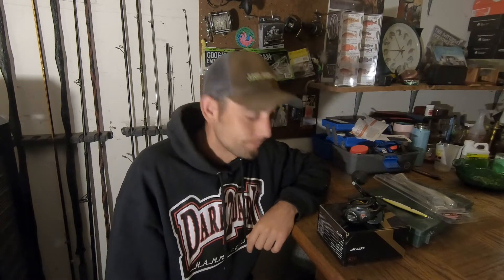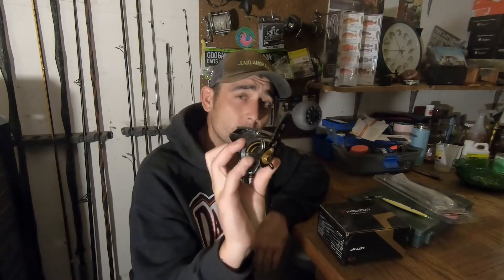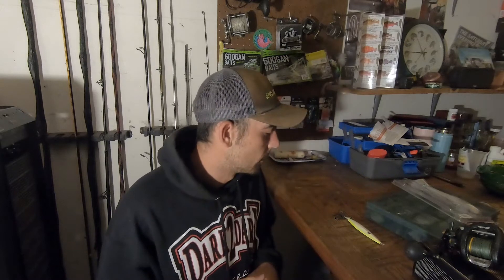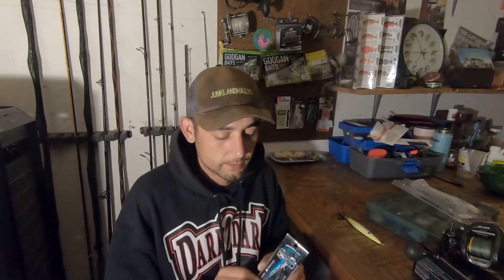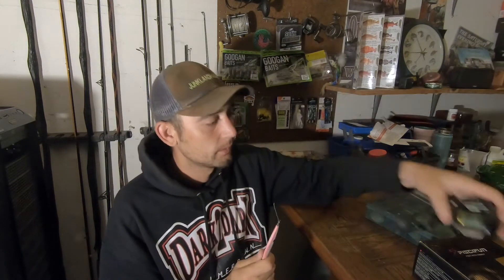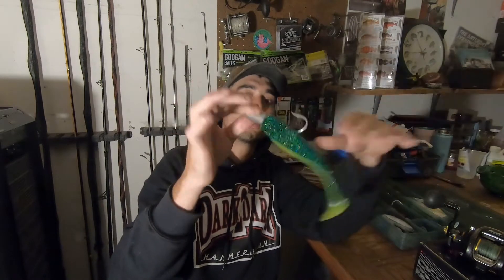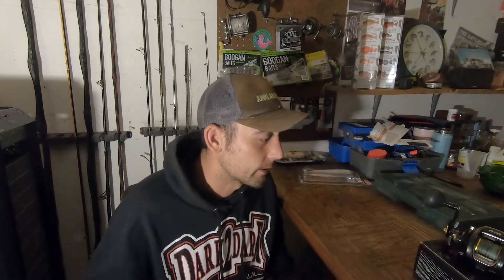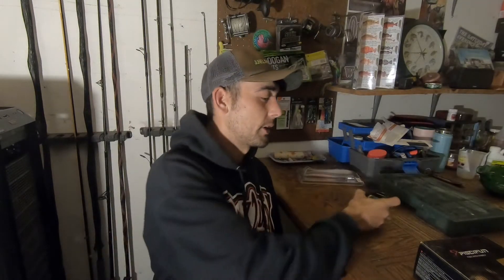PISCIFUN ALIJOZ 300-- (1 year review of HARD use SALT & FRESH WATER)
after 1 year of use from the alijoz i figured we would re join with the reel in a quick review since you guys like the first one so much!!

i try to answer some of your questions from first vid to the best of my knowledge!!  hope this helps you decide if this is the reel for your needs!